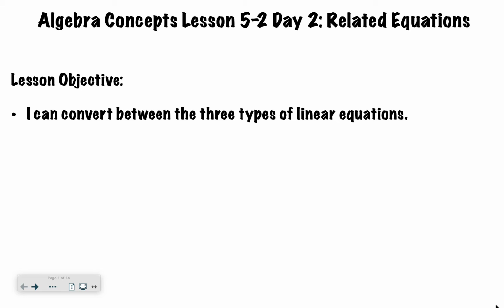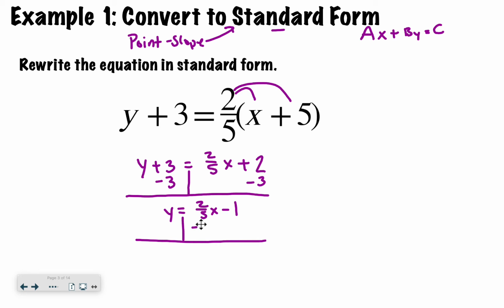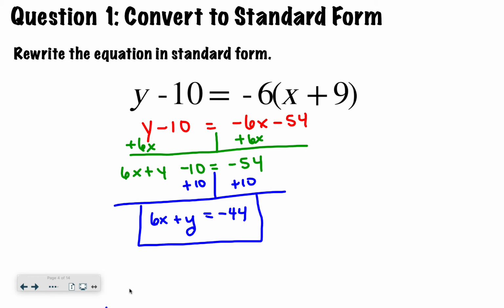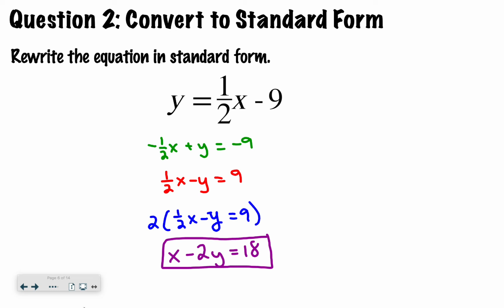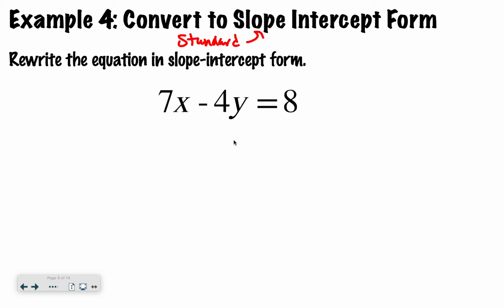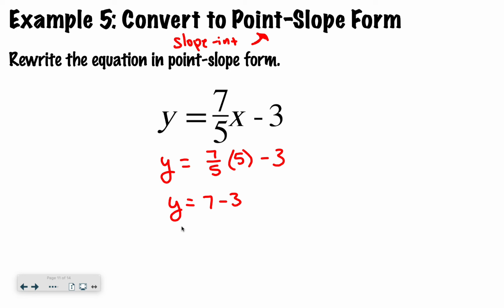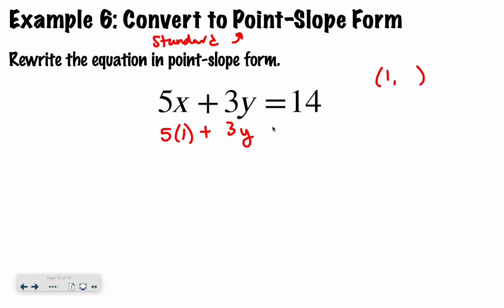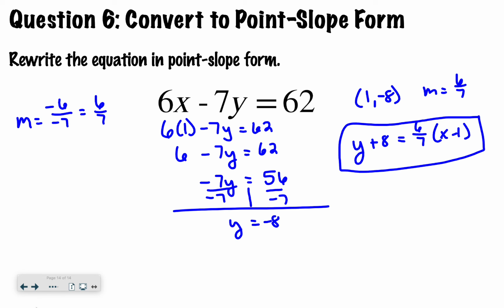Algebra Concepts 5-2 Lesson Day 2: Related Equations